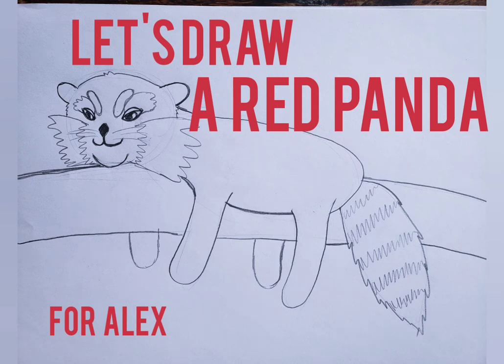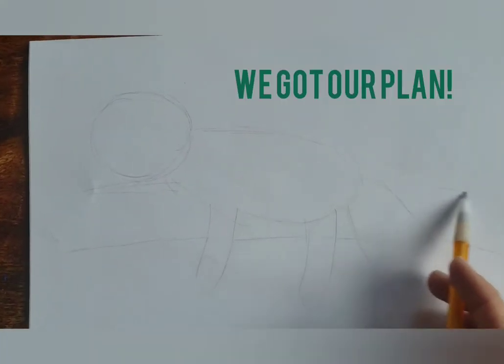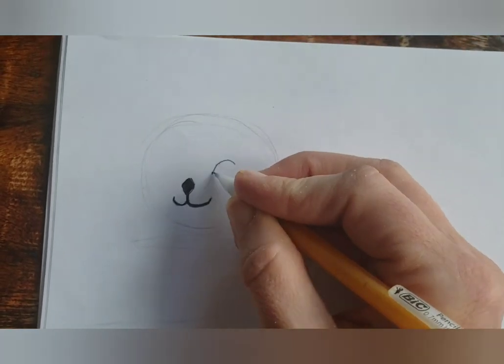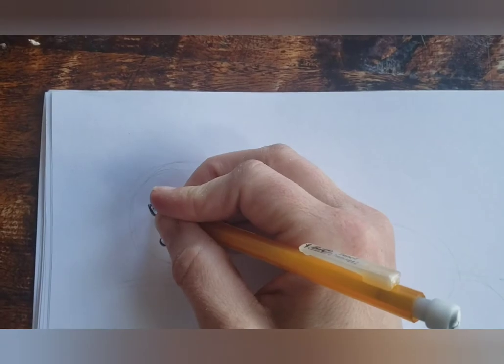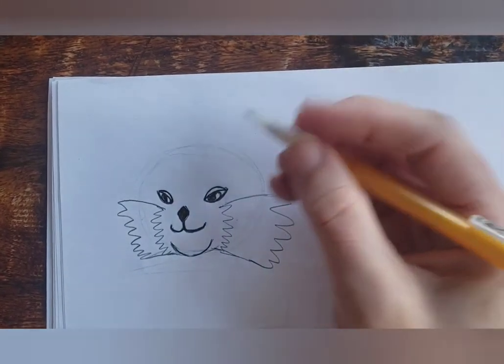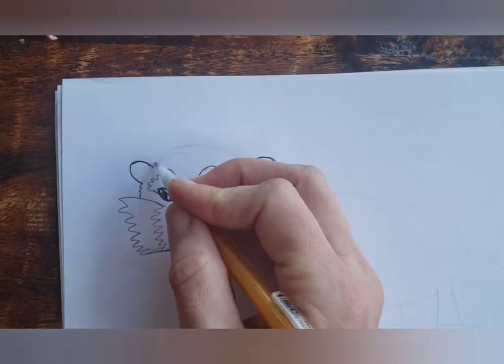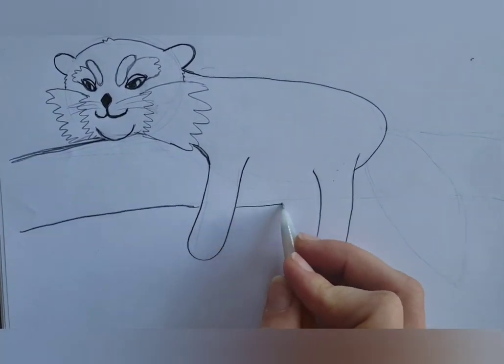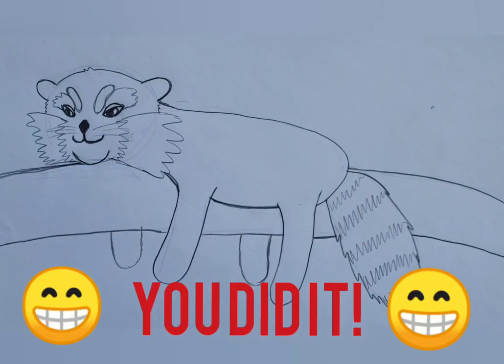How to draw a Red Panda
Check out this adorable Red Panda relaxing in the trees. Today we are going to draw this Red Panda. (This video is dedicated to my student, Alex)